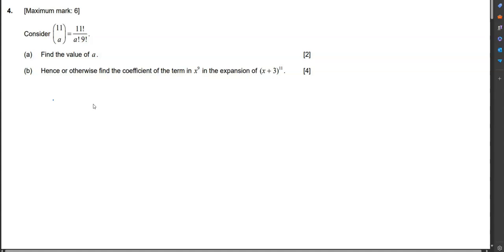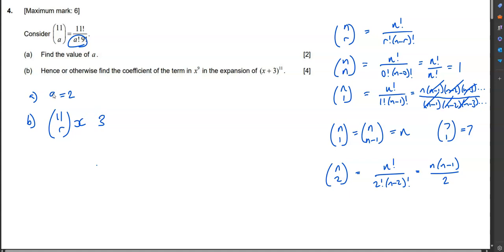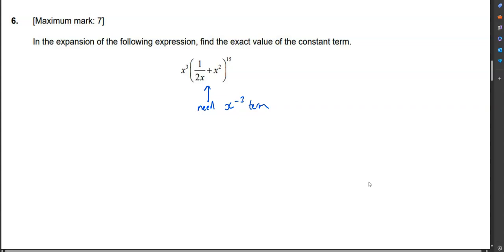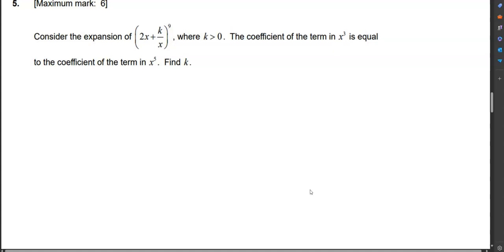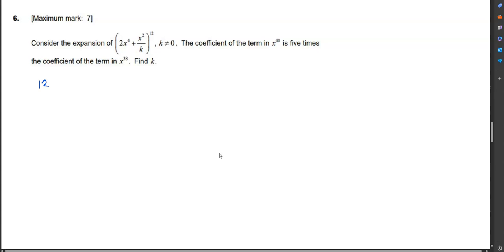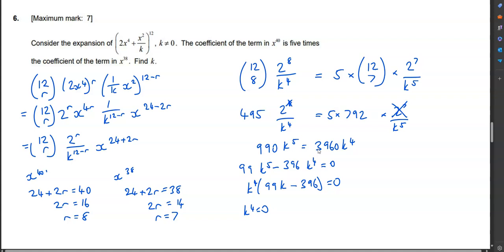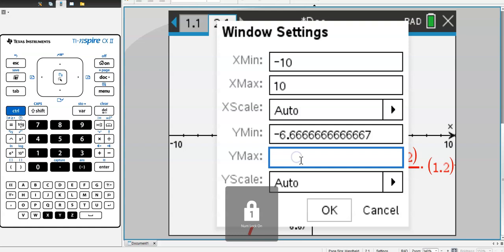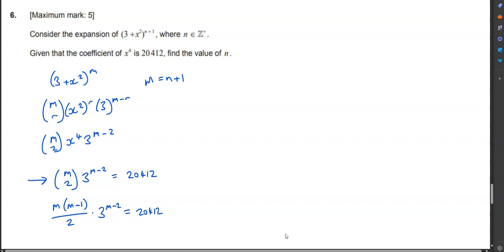IB AA SL Binomial Expansion Exam Questions